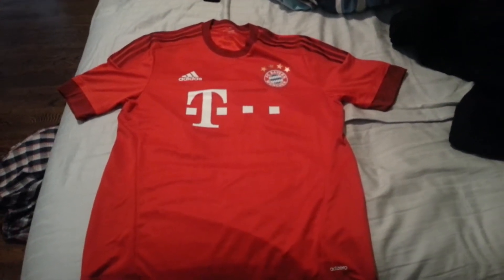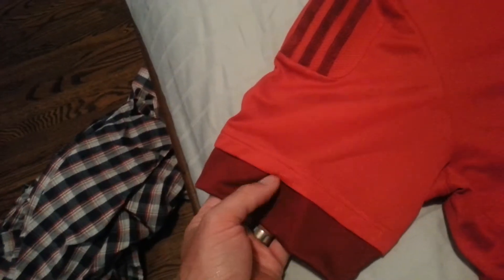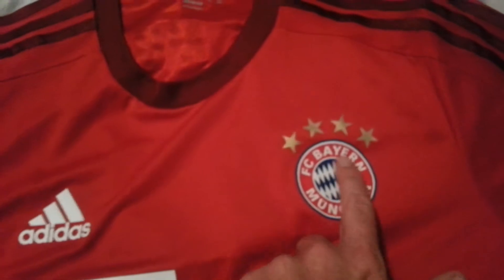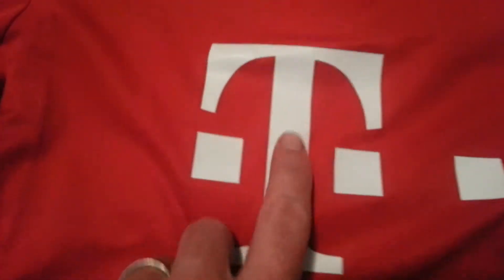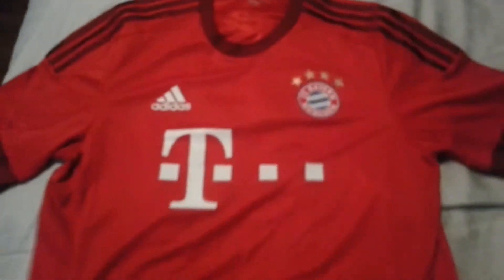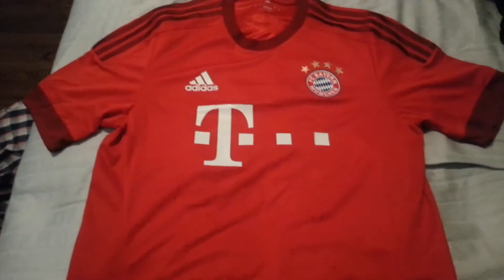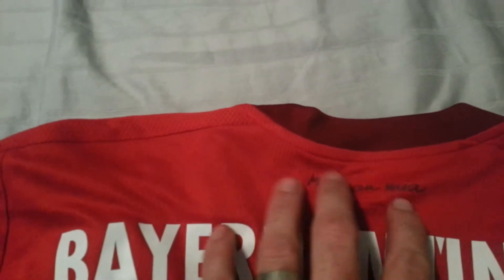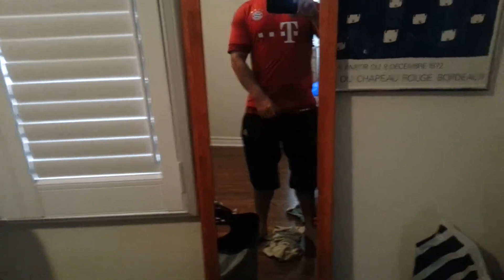2015-16 Bayern Munich Home Shirt Adizero Jersey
This is a review of the current Bayern Munich Munchen FCB home Jersey.  This is an authentic adidas product purchased from the bayern munich usa store.  This is the adizero version of the shirt.  This video goes over the shirts details and differences from prior adizero shirts as well as how the shirt fits